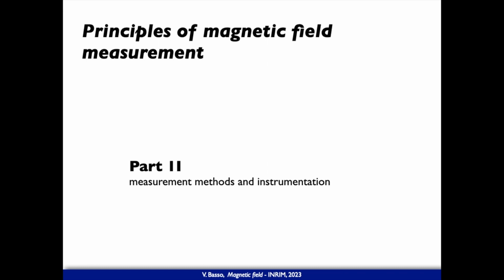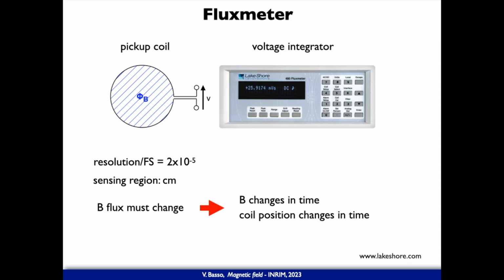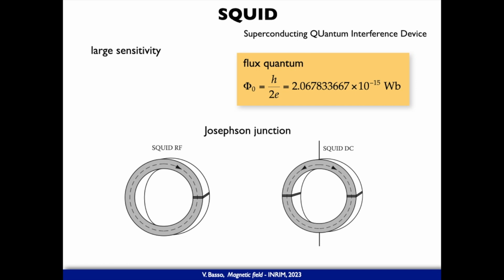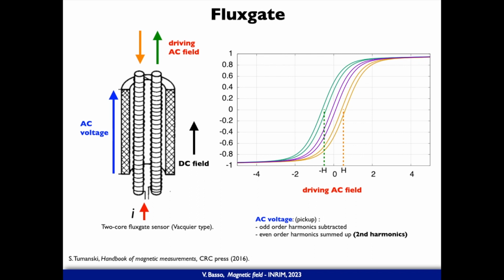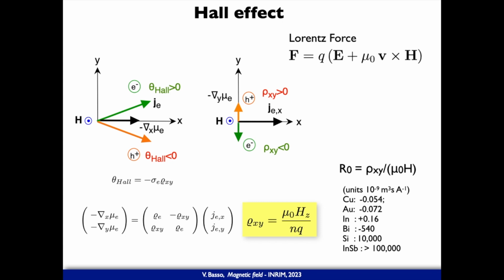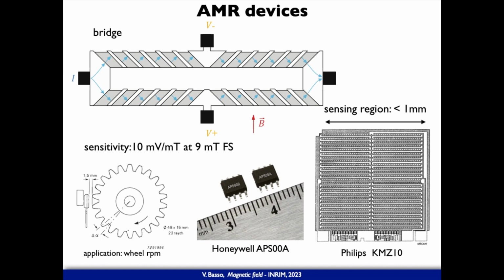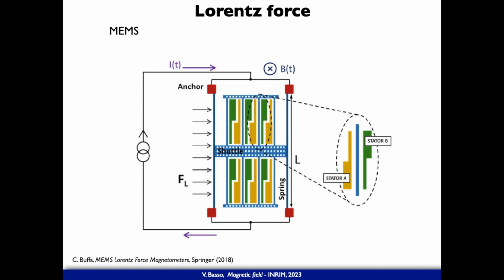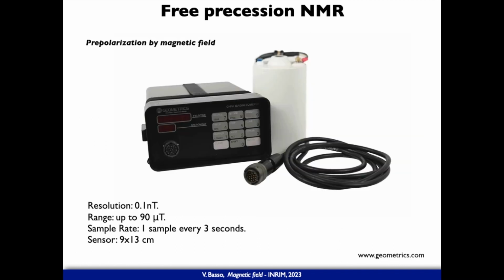TRaMM: Magnetic field measurement: Part 3